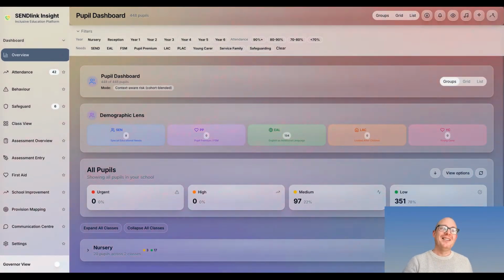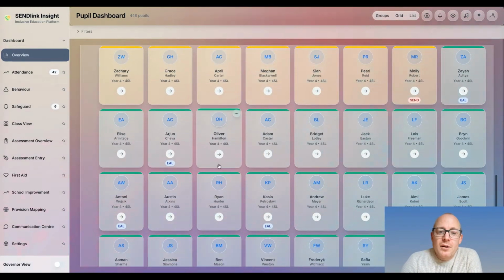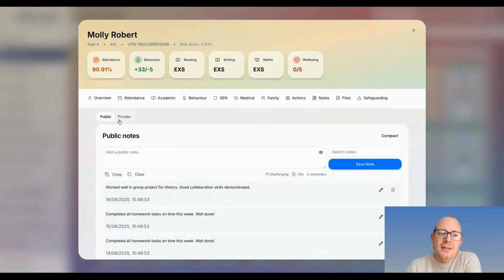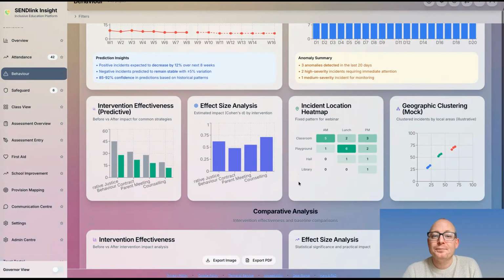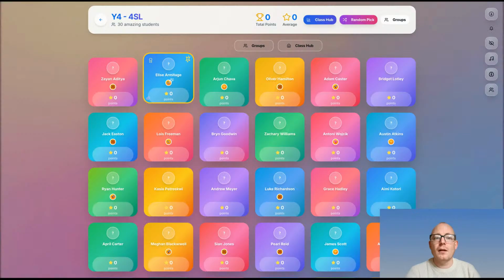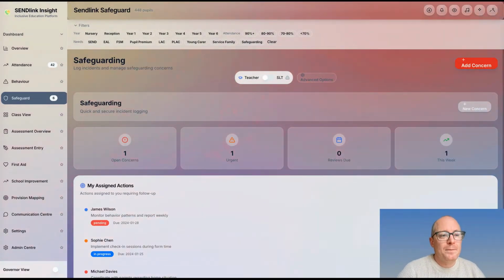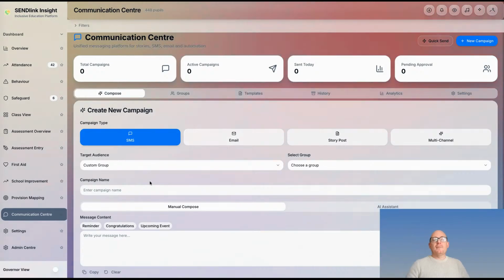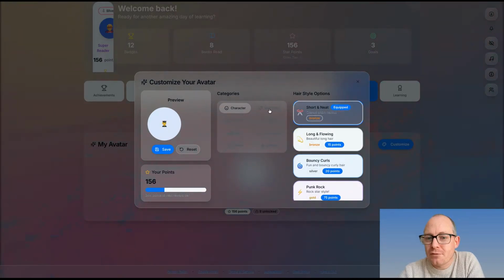SENDlink Insight Preview